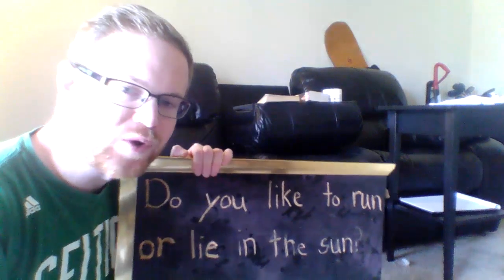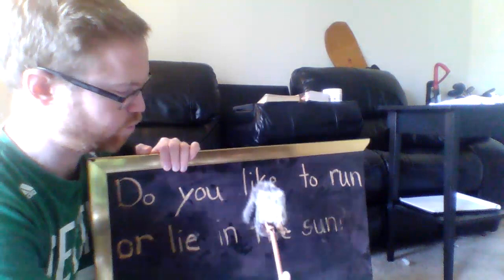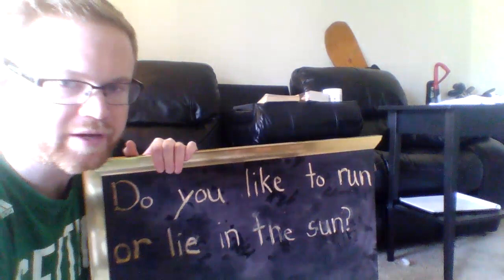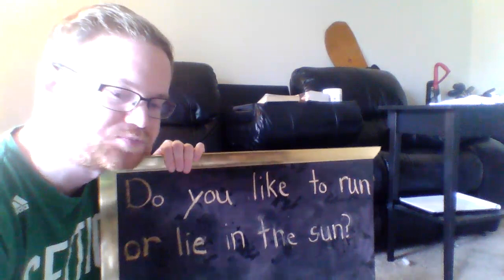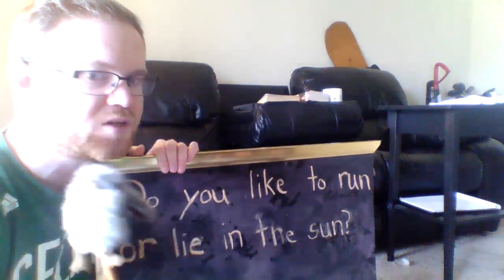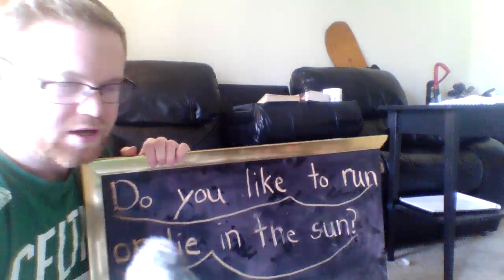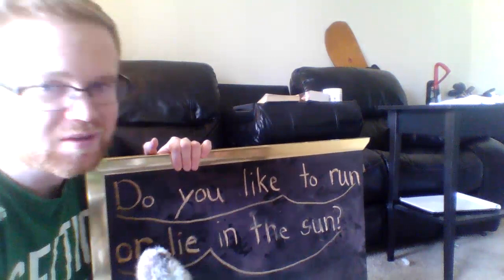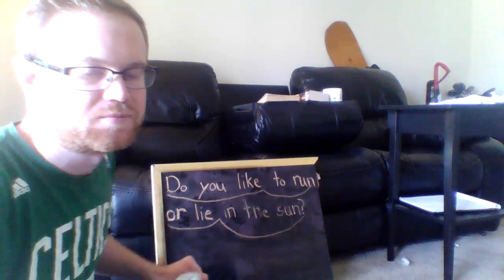GLIDING Through a Sentence!